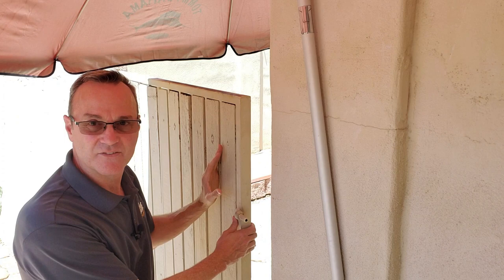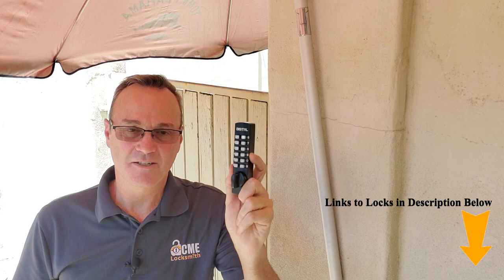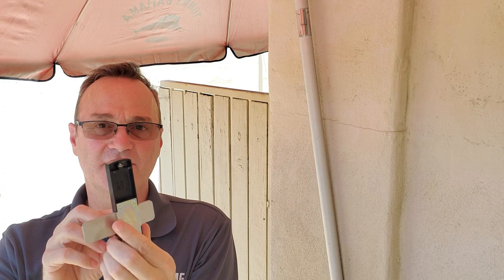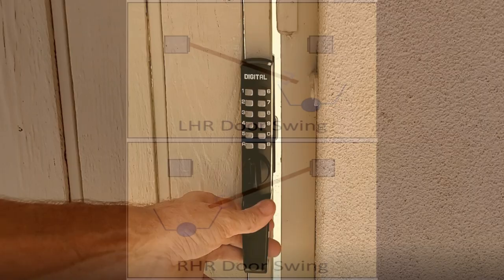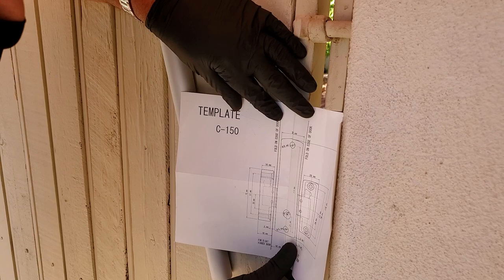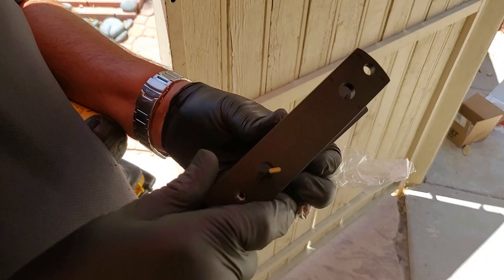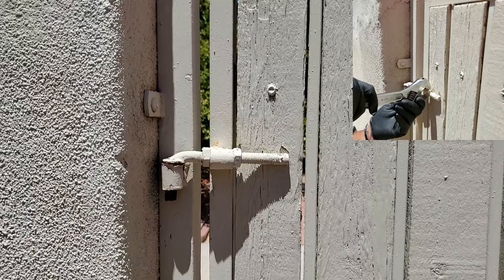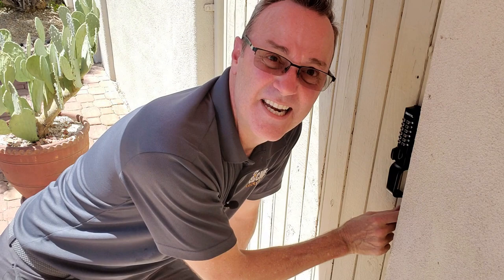Easy DIY Mechanical Keyless Gate Lock Installation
Products:

The gate lock installed in this video, the Lockey C120 mechanical keyless lock. You can see it on Amazon .

NOTE: You must use the Lockey C-120 to fit onto a 1" fence post. Other Lockey Digital Locks will be too wide.

Best product IF you have 1 1/2" posts! No-weld, self latching, mechanical keyless gate lock:

Video Description:
When you have a gate and want to install a mechanical keyless gate lock, you can run into all kinds of problems.

The easiest-to-use gate locks, those using hardware like on your house, and most keyless gate locks will require you modify your gate by installing a gate box the will need to be welded to the gate to support whatever type of gate lock you want to install. This is because the gate posts aren't wide enough to support the locks that are available on the market.

You also can't use most electronic keyless gate locks, because residential electronic locks are designed to be waterproof on only one side of the lock. This makes mechanical keyless gate locks the way to go.

But, this little, mechanical keyless lock can be easily installed as a DIY keyless gate lock. Made by Lockey it will allow you to easily modify the gate and enter by pressing the gate code.

This is not a heavy-duty lock. It's targeted application is to secure cabinets. We've found it work great for keyless entry on house side gates, but we would not recommend it when a high-level of security it needed.  On a home if someone really wants in, they can just jump the gate, so high-security locks aren't really practical. That makes this lock perfect for a DIY keyless gate lock installation so long as you don't require a self latching gate lock.

0:00 Intro - Installing A No Weld Keyless Gate Lock
0:29 Challenges Of Keyless Entry On A Side Gate
1:35 Weldless Keyless Gate Lock for 1" Tubing
2:09 Adjusting The Lockey Lock For Post Gaps
2:48 Determining Door Handing
3:35 Changing The Handing of Lockey Lock
4:26 Drilling The Gate For Installation
5:02 Choosing the Right Tailpiece
5:30 Assembling The Lock Body
5:42 Attaching The Lock Body To The Gate
6:08 How To Adjust the Gate Door Gap
6:28 Testing the Lockey Digital Push Button Lock
7:04 Do You Need The Strike Plate